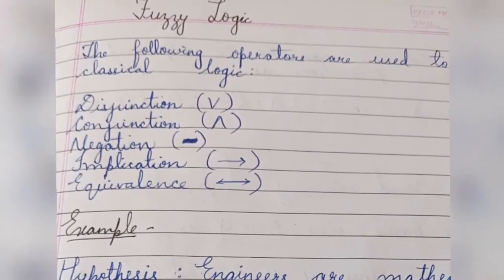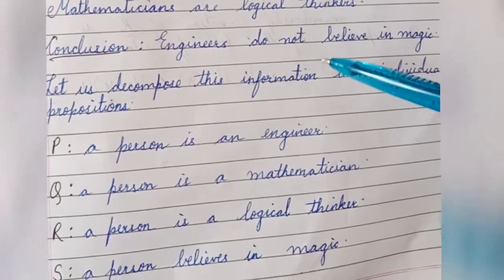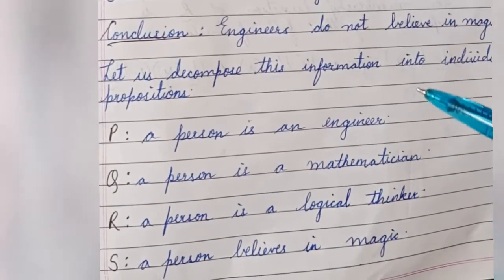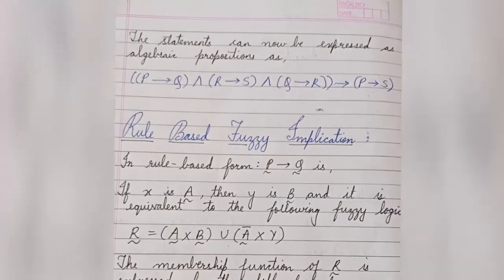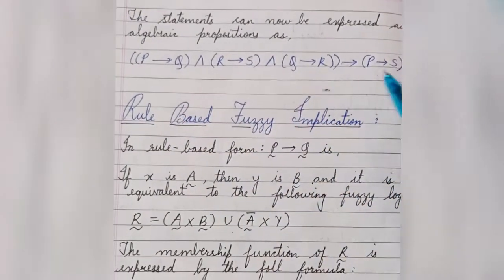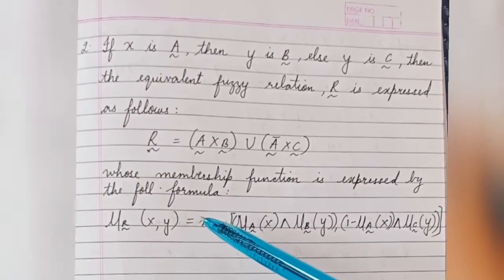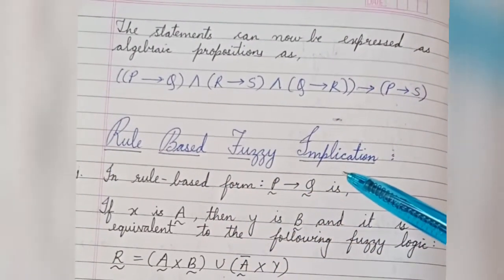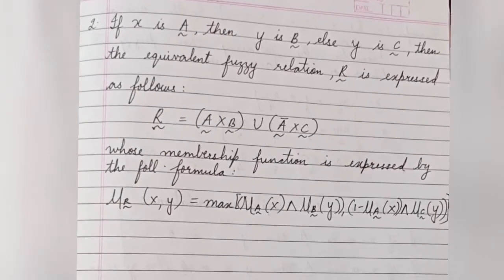Rule based Fuzzy Implications || Fuzzy Logic || Soft computing || Tutorial 23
This video covers Rule based fuzzy implications. There are 2 rules with formulas.